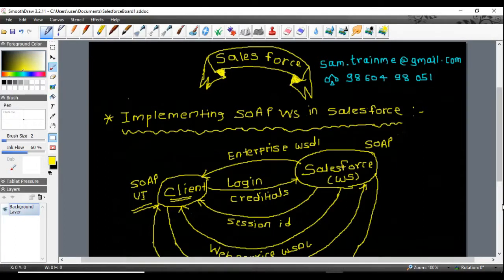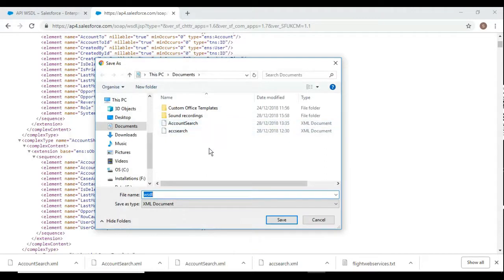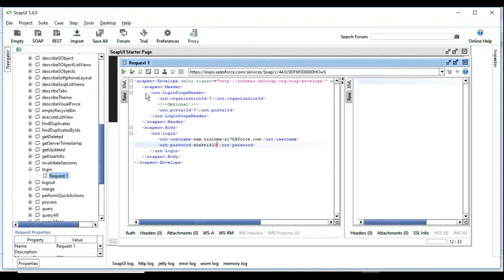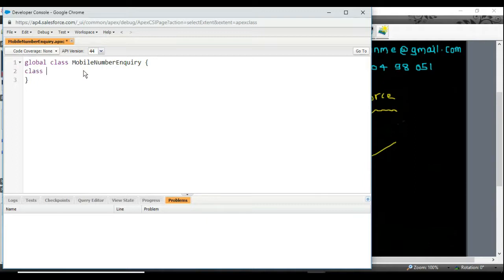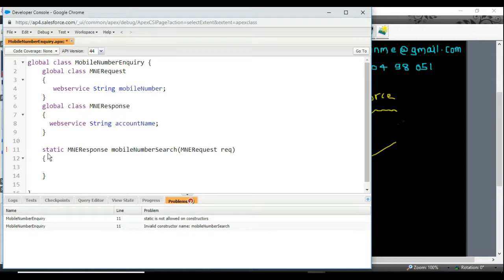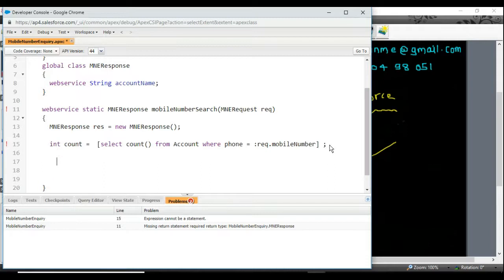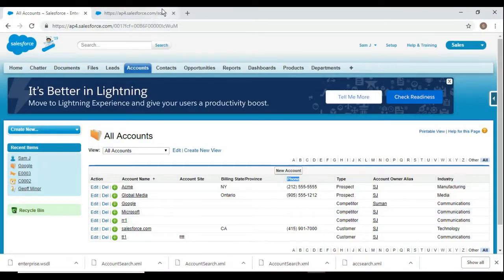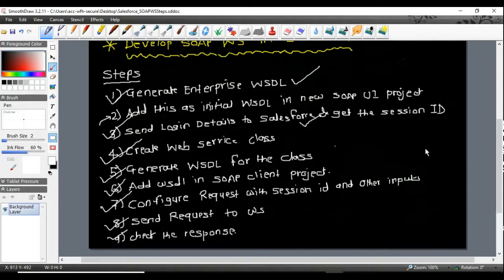Salesforce Tutorial - SOAP Web Service Implementation In Salesforce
Many professional face problem while understanding and implenting SOAP Web Serivice together ... Duration of this video is little long due to depth ... Hope you like it !!